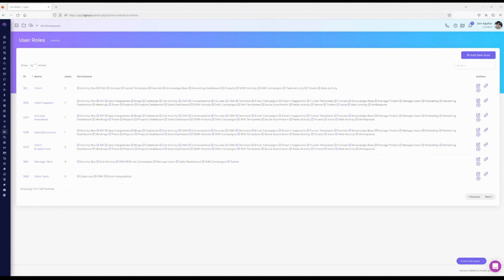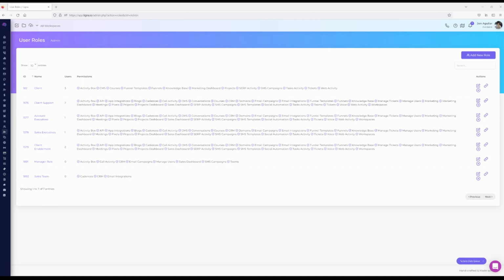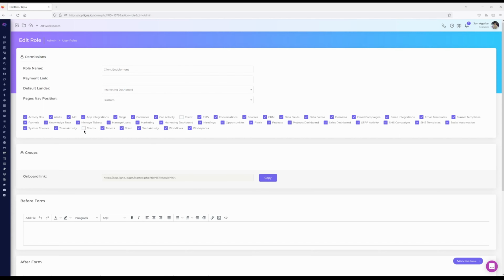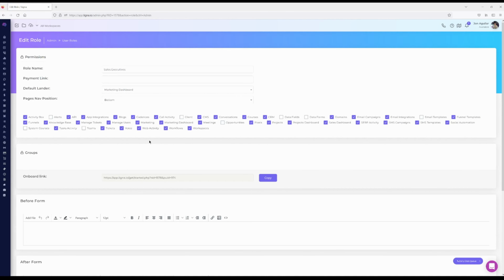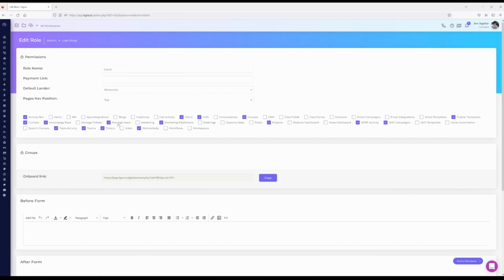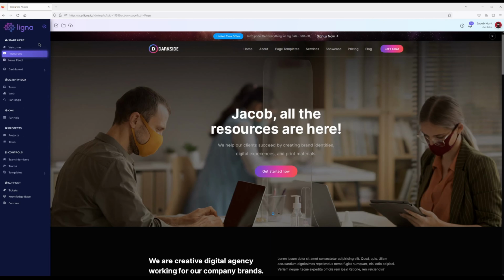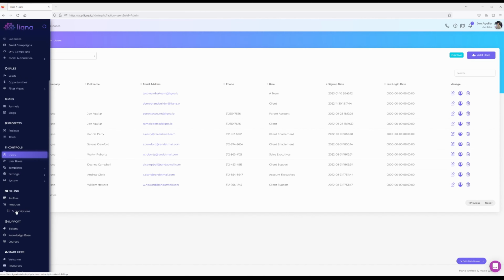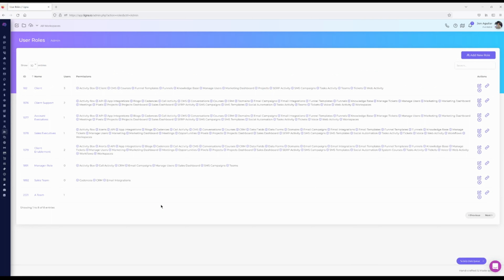Understand User & Customer Ecosystems Inside Ligna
In this video I provide a bit more insight on user types, parent accounts and the ideal setup for supporting internal users, clients, partners and their ecosystems.